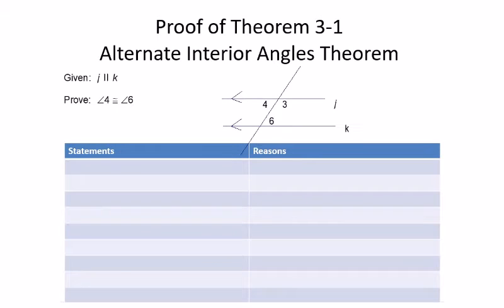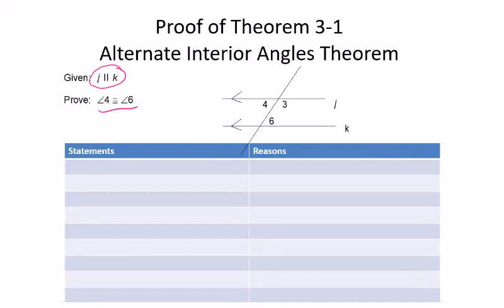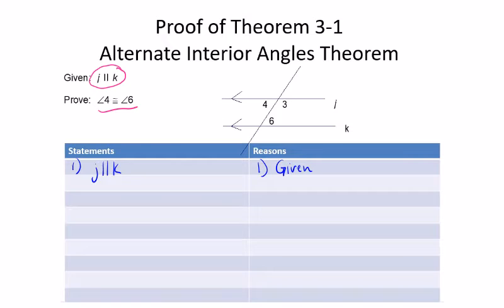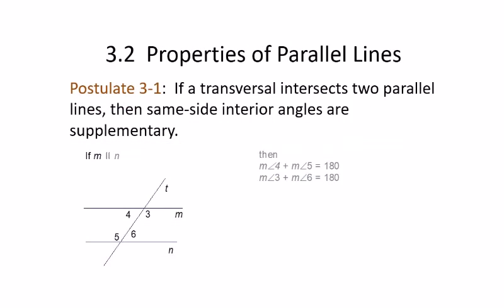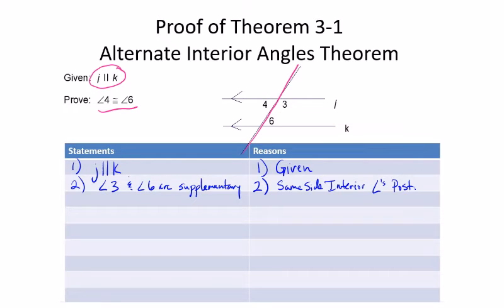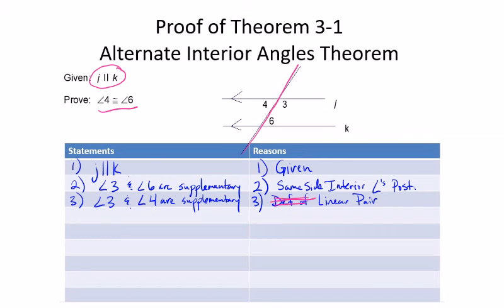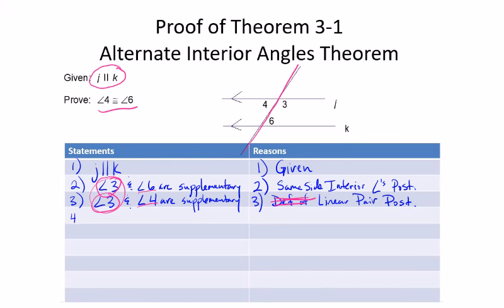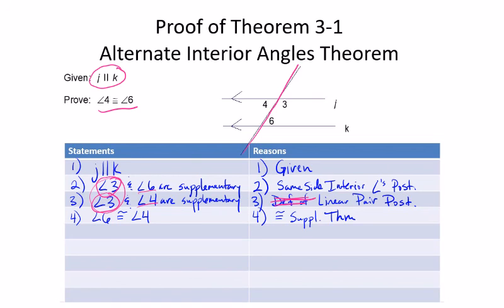AG - 3.2 - Properties of Parallel Lines - 2